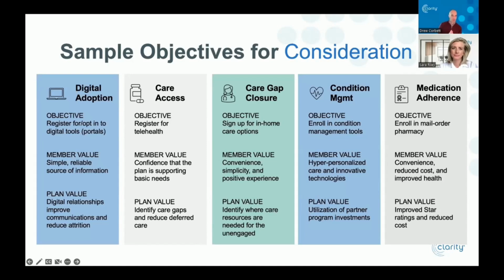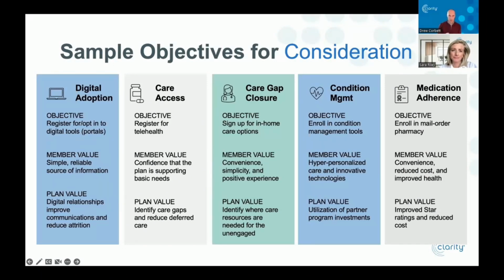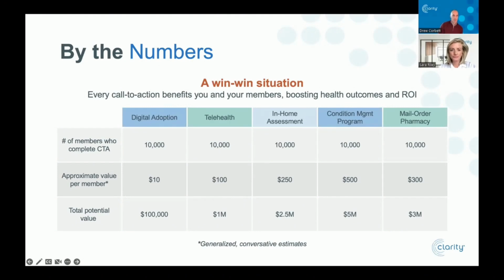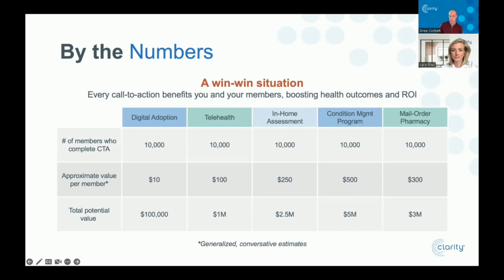Sample Objectives for Consideration: Strategic Planning to Optimize Member Engagement in 2024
A strong communication strategy starts with knowing where you’re headed and where you stand today. For health plans, that means setting clear goals and understanding current engagement levels.

From there, it’s about making every message count. Whether through print, emails, or texts, connecting members to the right care programs and digital tools requires clear, targeted calls to action.

When strategy and outreach are aligned, plans see real results—higher participation in programs like condition management, better digital adoption, and measurable returns. Even small gains in engagement can lead to millions in value, without adding significant cost.